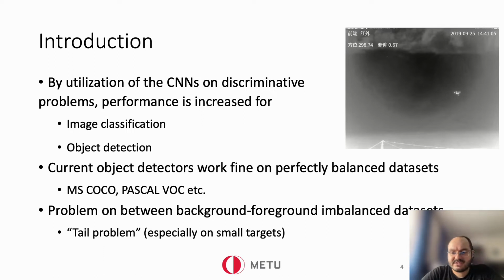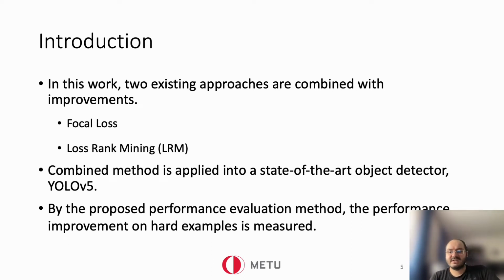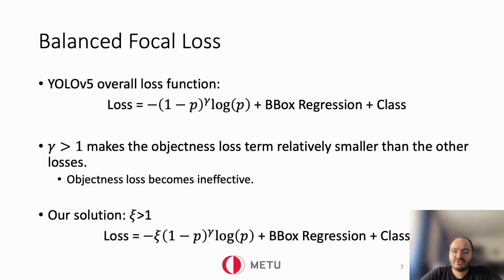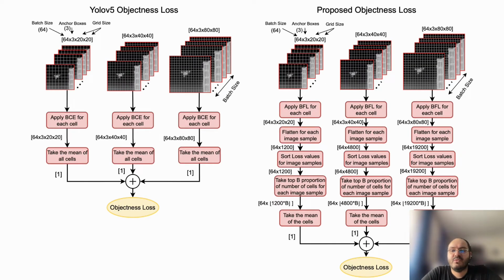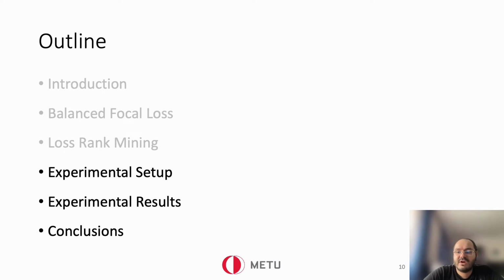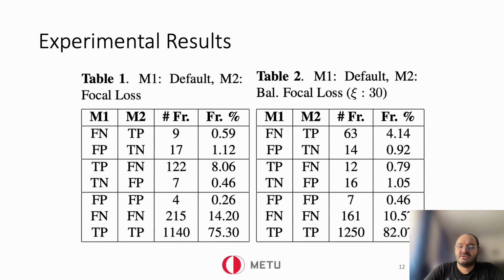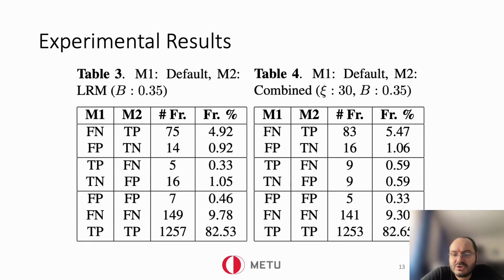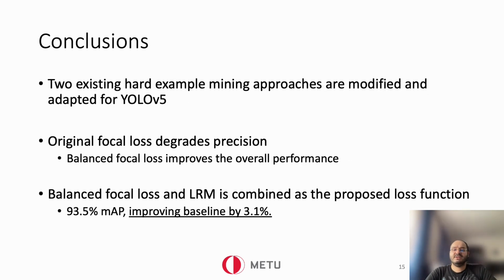Improved Hard Example Mining Approach For Single Shot Object Detectors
Improved Hard Example Mining Approach for Single Shot Object Detectors, ICIP 2022

Aybora Koksal, Onder Tuzcuoglu, Kutalmis Gokalp Ince, Yoldas Ataseven, A. Aydin Alatan
Center for Image Analysis (OGAM), Electrical and Electronics Engineering, Middle East Technical University (METU)
ASELSAN Inc.

Hard example mining methods generally improve the performance of the object detectors, which suffer from imbalanced training sets. In this work, two existing hard example mining approaches (LRM and focal loss, FL) are adapted and combined in a state-of-the-art real-time object detector, YOLOv5. The effectiveness of the proposed approach for improving the performance on hard examples is extensively evaluated. The proposed method increases mAP by 3% compared to using the original loss function and around 1-2% compared to using the hard-mining methods (LRM or FL) individually on 2021 Anti-UAV Challenge Dataset.